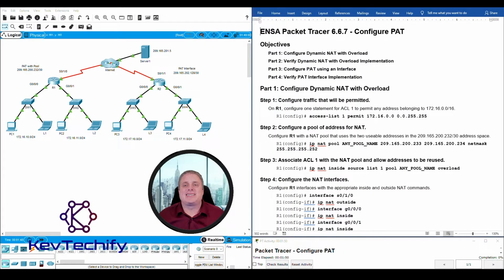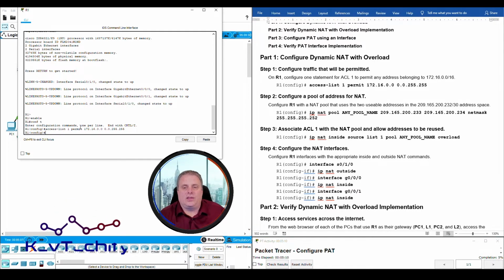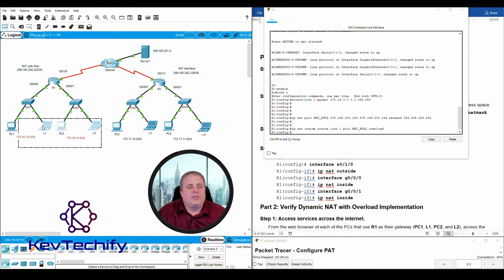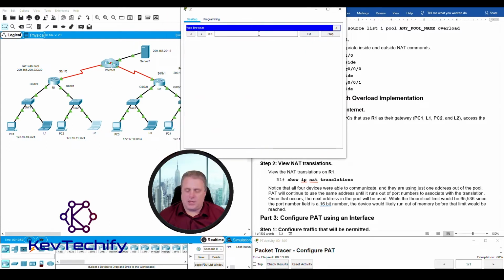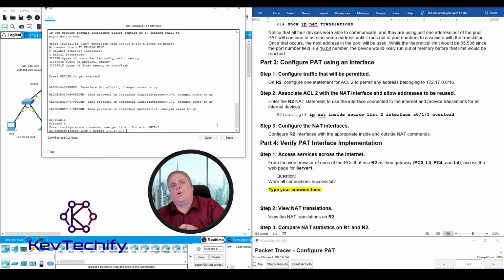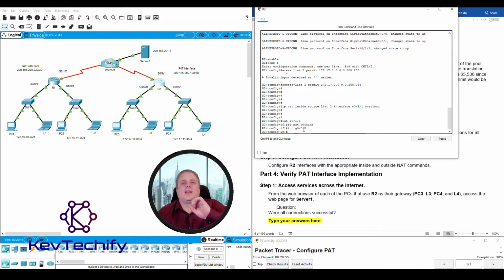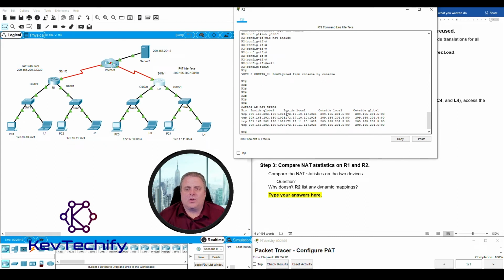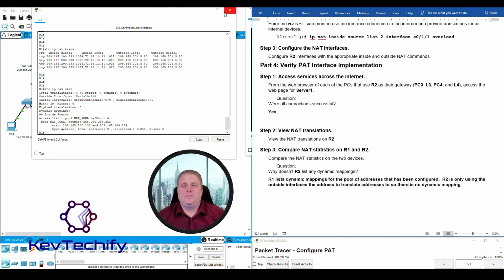Configure PAT Example - NAT for IPv4 - Lab 6.6.7 - CCNA - KevTechify | vid 78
In this episode we are going to look at configuring Configure PAT.

We will Configure Dynamic NAT with Overload, Verify Dynamic NAT with Overload Implementation, Configure PAT using an Interface, and finally Verify PAT Interface Implementation.

NAT for IPv4
Packet Tracer Lab 6.6.7 - Configure PAT
Lab Number: 78